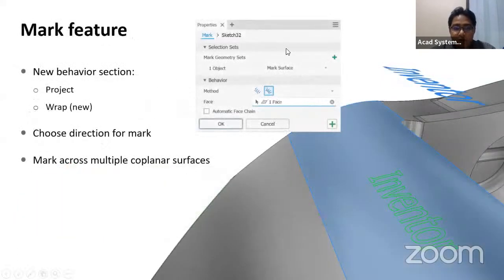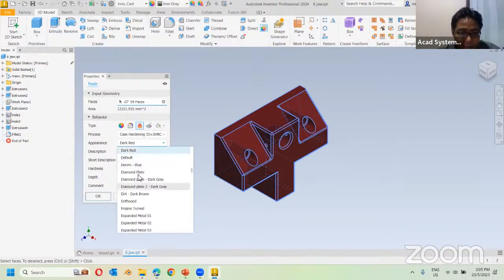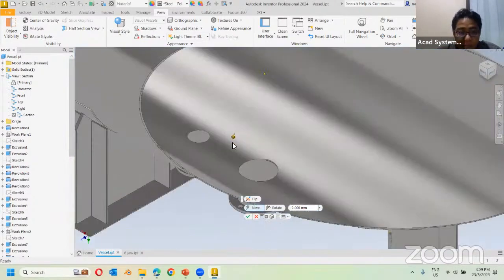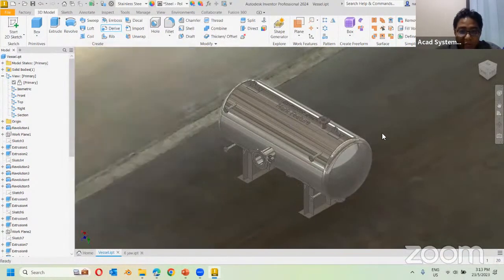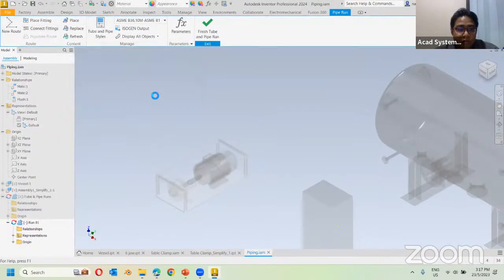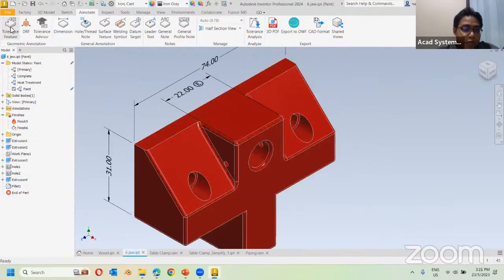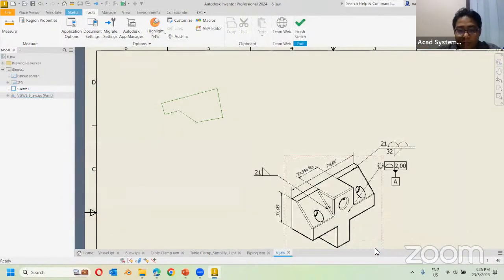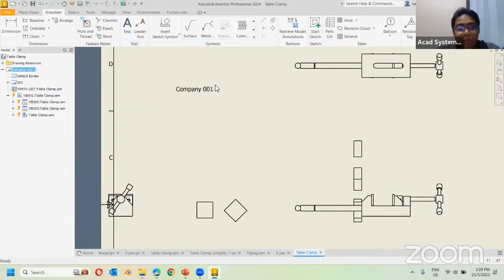Inventor 2024 New Feature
Who Should Attend: Inventor users that seek updated features in the 2024 version (3D drafter, mechanical engineer, fabricator, product designer, etc).

Inventor 2024 has now been released by Autodesk.

This recent version of the Inventor 3D CAD programme is packed with user-requested changes and improvements that will speed up connected engineering workflows, simplify repetitive activities, and help you manage your design process.

Let’s examine the new features included in the most recent Autodesk Inventor 2024 update.

Join us in this Free Online Lesson to take a dive into Inventor 2024.